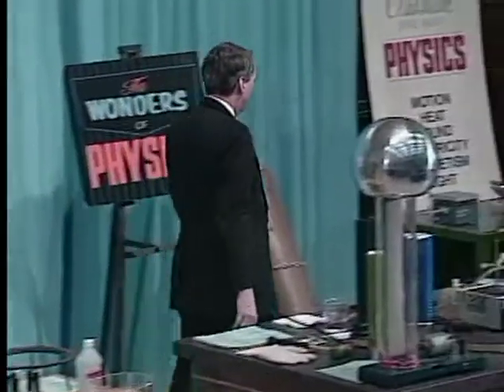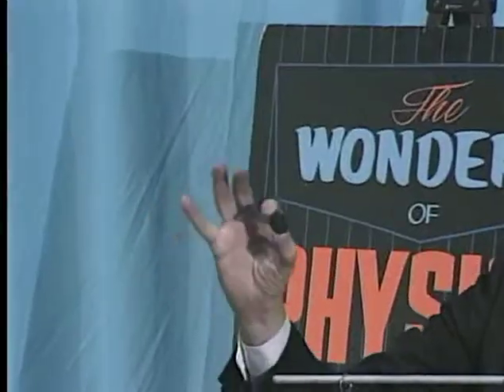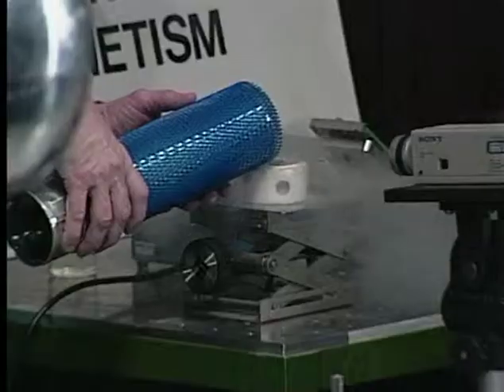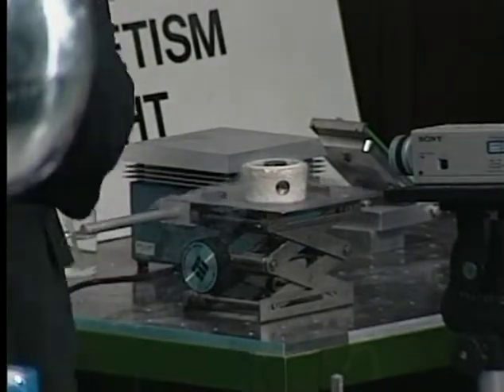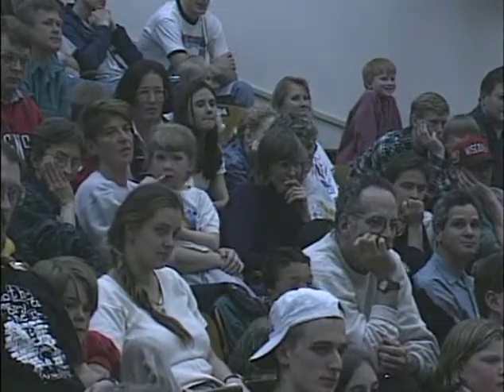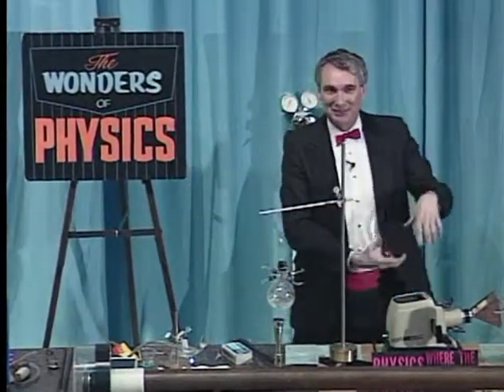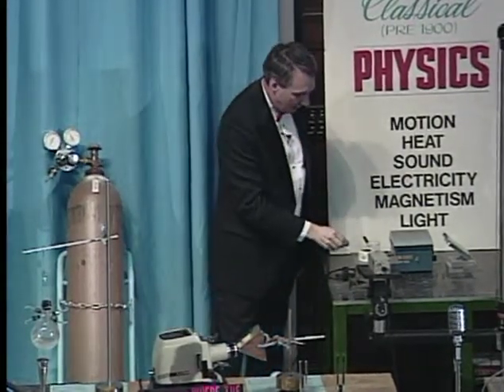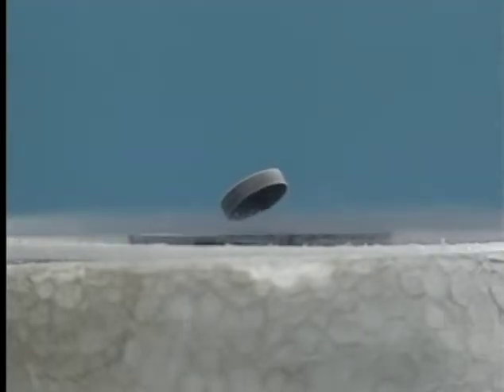Physics Demonstrations by Sprott, Chapter 5, Magnetism, 5.6 Superconductors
High-temperature superconductors used with permanent magnets illustrate the Meissner effect. See book information, which includes full demonstration instructions and materials lists